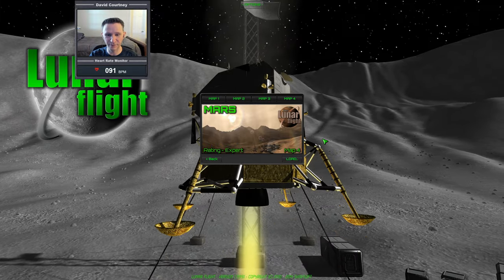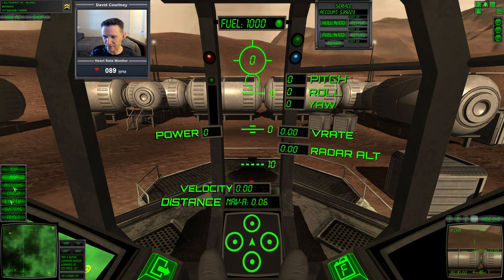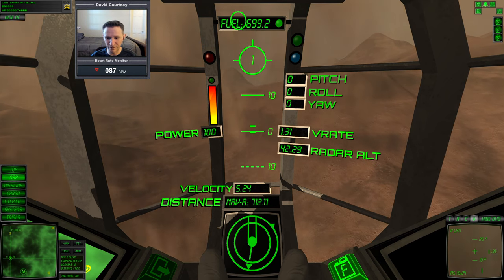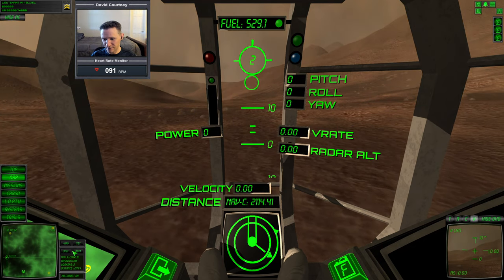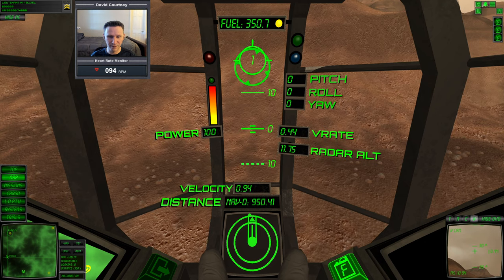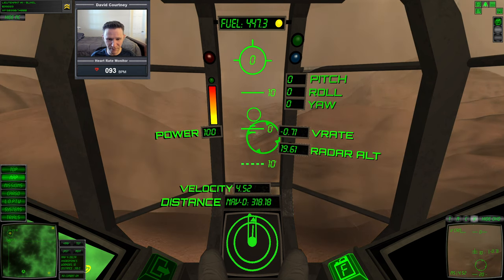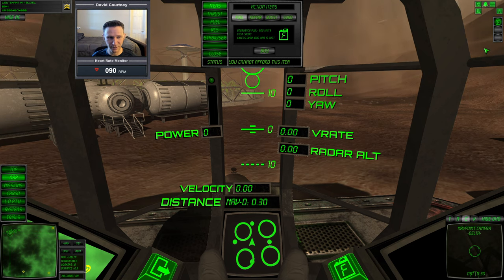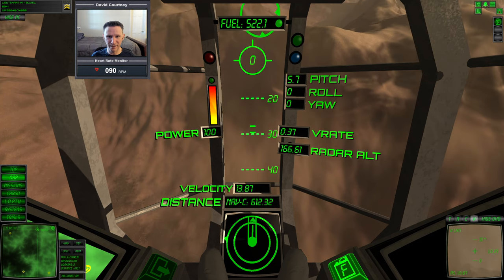Lunar Flight - Mars Lost Cargo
This video was recorded Saturday 15-OCT-2022